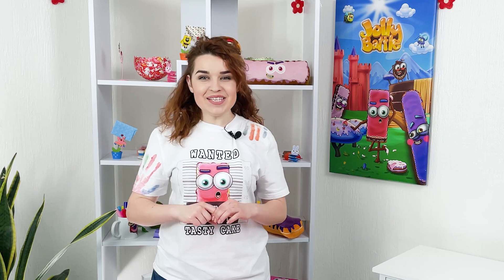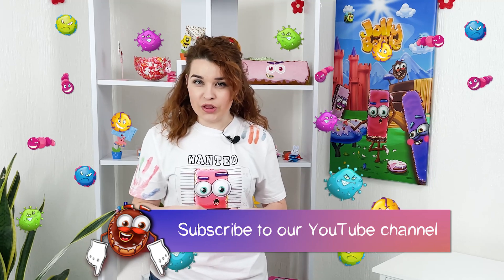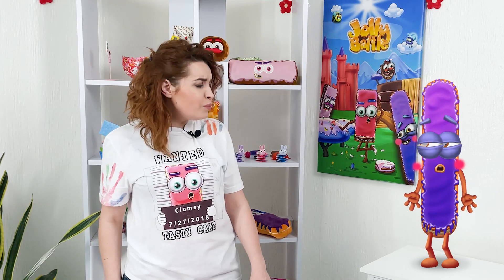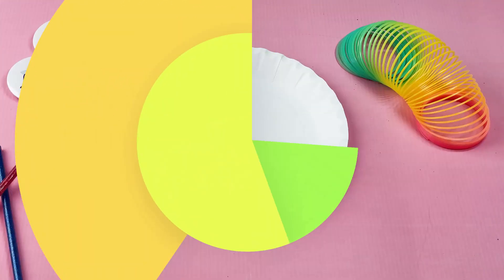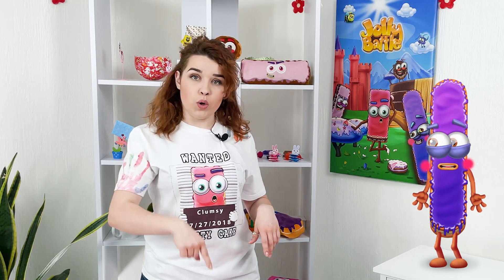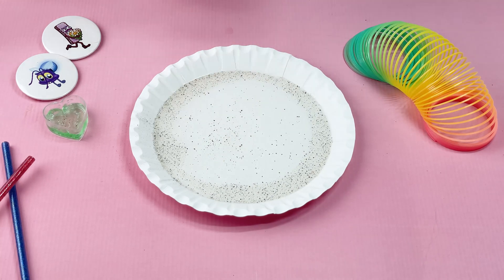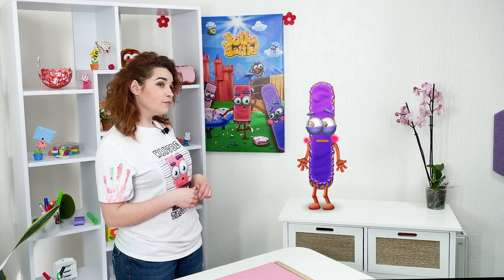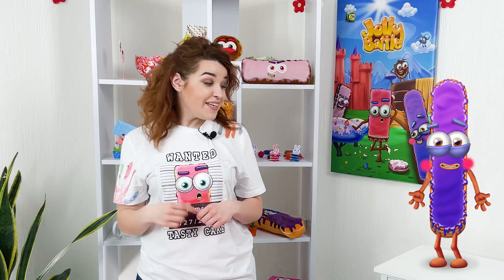Pepper and Soap Easy Experiment | How to Make Kids Wash Their Hands | Easy DIY Activity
This is an easy experiment with pepper, water and soap to show your little ones the importance of handwashing. So, this unbelievable science experiment for kids will demonstrate why we should wash our hands. Let’s get your hands clean with fun! An easy to follow demonstration with a magic trick in the video.

COMMUNITY